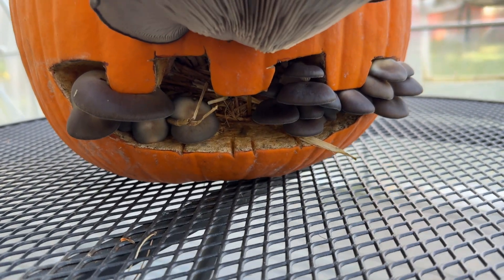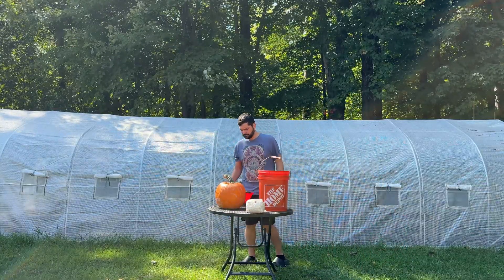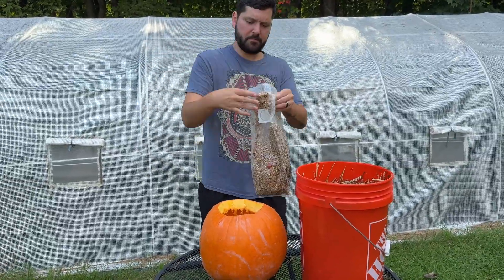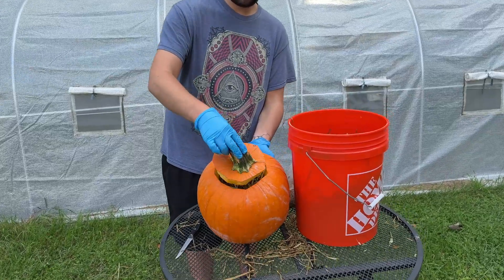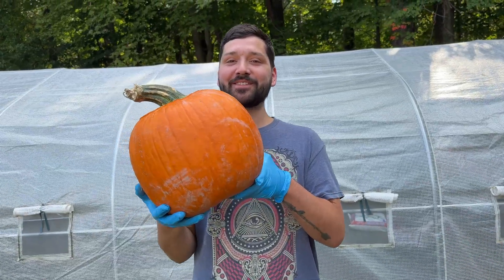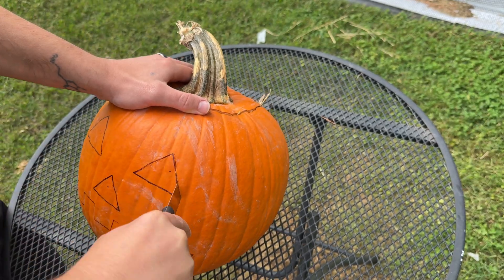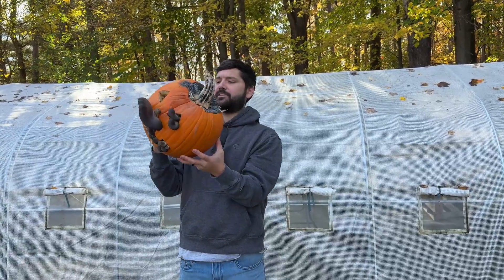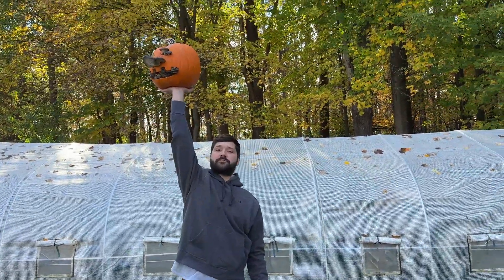Growing Mushrooms from a Jack o' Lantern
Growing mushrooms out of a pumpkin 🎃 👻

This experiment was so much fun and im really happy it ended up working out. Pumpkins don’t last very long and start to mold fast which make this method really risky.

After i carved the jack-o’-lantern, it didnt fuit for about 2 weeks. It started molding first so i was really starting to loose faith. But when i came home from a trip and checked on it i was pleasantly surprised to see mushrooms actually growing!

It’s basically a biodegradable bucket!